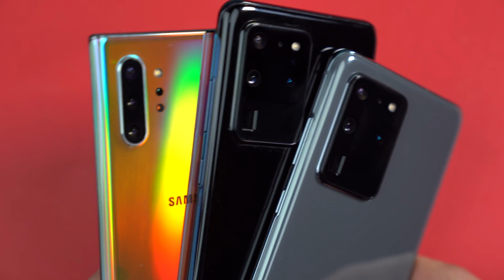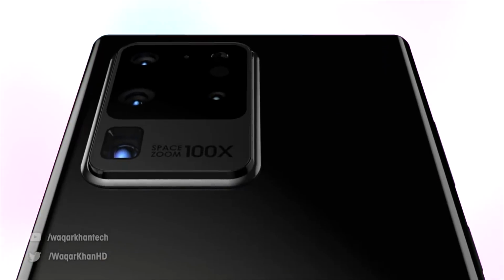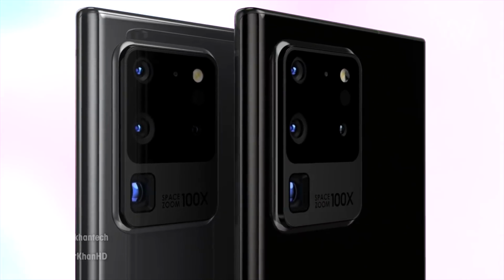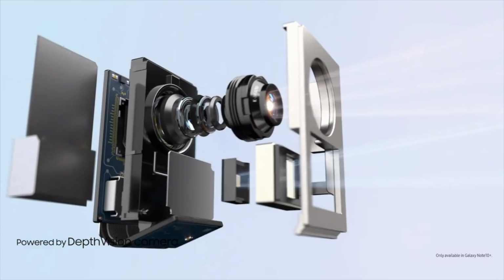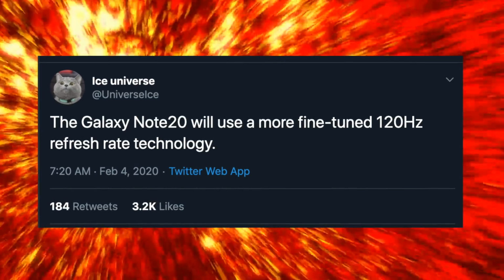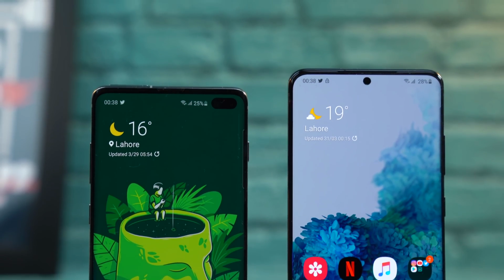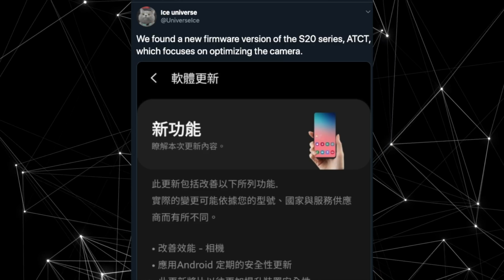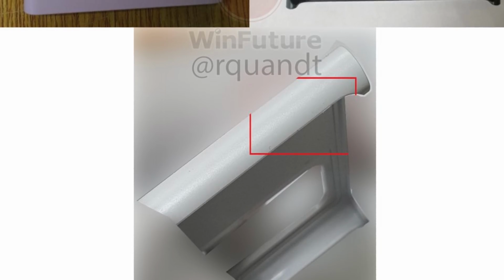Samsung Galaxy Note 20 - IT'S HAPPENING!!!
Samsung Galaxy Note 20 & Note 20 Ultra first design leak coming via case leak showing a Note 10 + S20 Ultra design combo. One UI 2.5, Galaxy S20 Ultra new Color & More Samsung news.